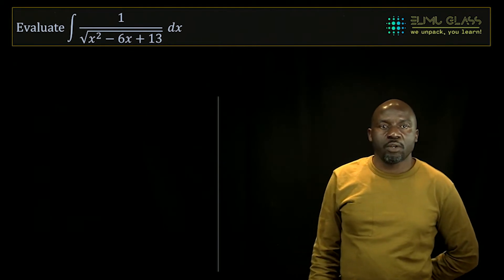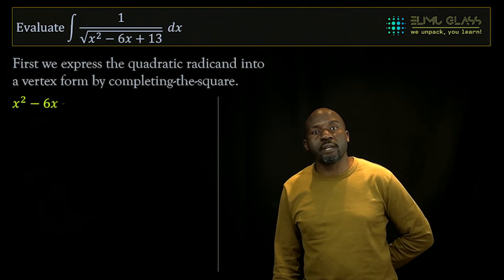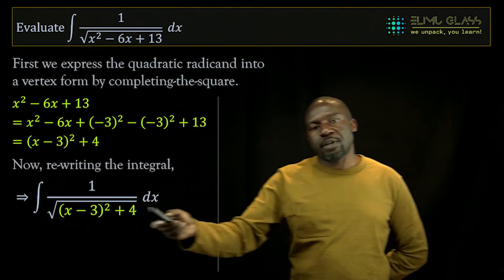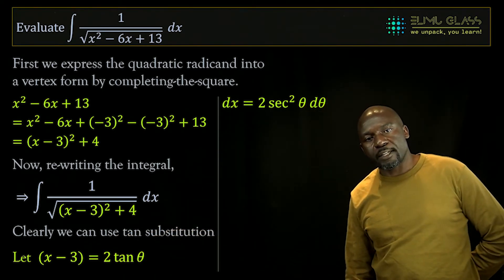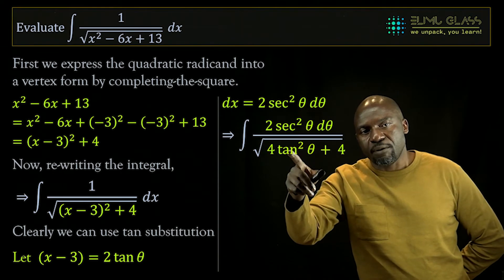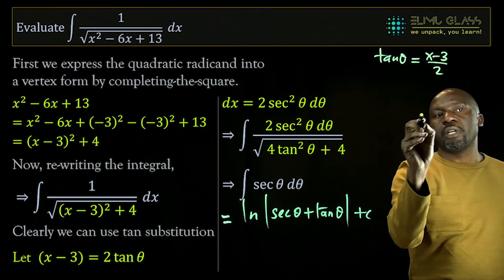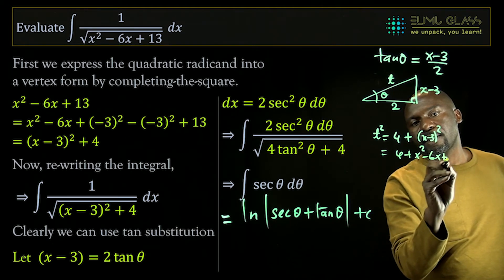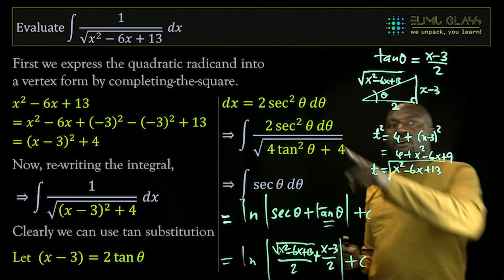Problem U5 27 | The integral of 1 / sqrt(x^2 - 6x +13)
This kind of integral solves easily when a trigonometric substitution is used.
The correct trig substitution - usually, sin(y), cos(y) tan(y) or sec(y) - depends on the nature of the integrant. This is discussed in this solution process, and in other similar integrals in this series U5-21 to U5-29.